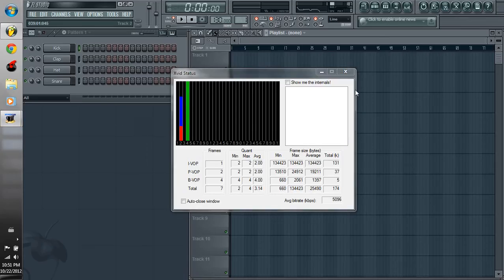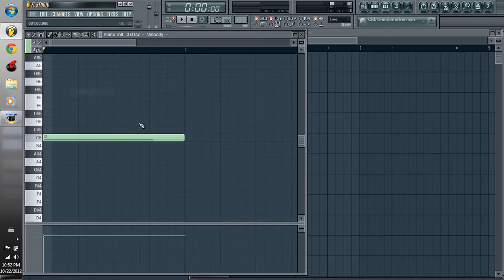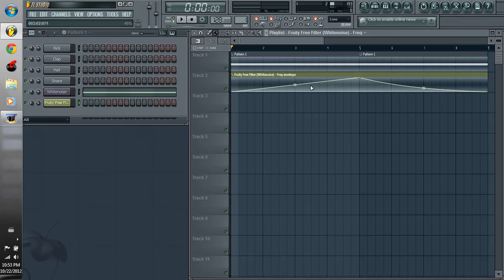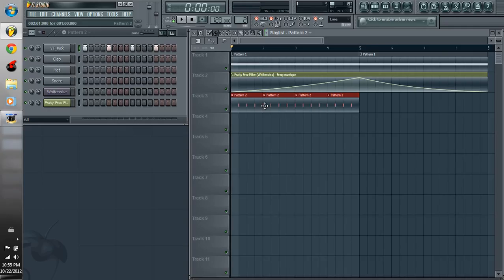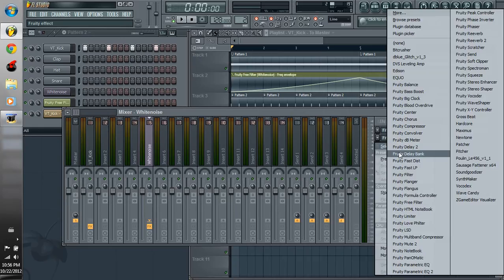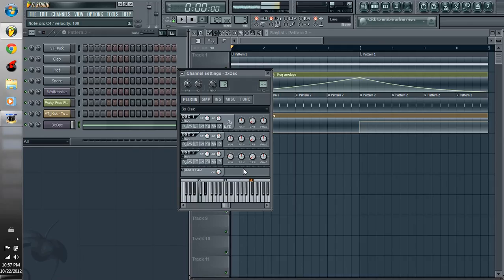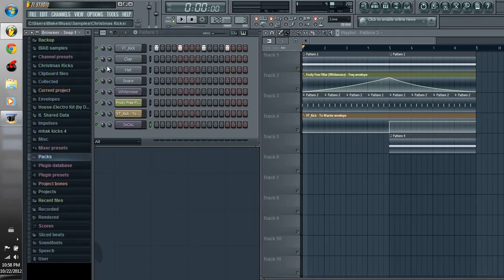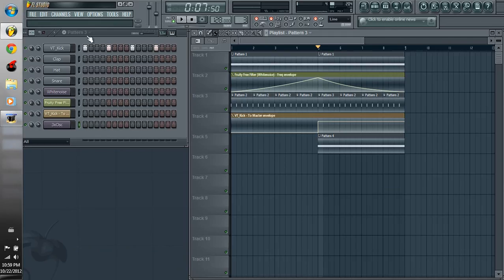How to use the 3x osc to create whitenoise and a sub bass in FL Studio 10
Here is a simple and quick tutorial on how to use the 3x osc to make whitenoise and a sub bass in FL Studio. The 3x osc comes with FL Studio so it is a very useful tool because it makes high quality noise with limited CPU usage. Also, whitenoise and sub bass are essentials in EDM, so sidechain it up and you should be good to go! :)
Peace!